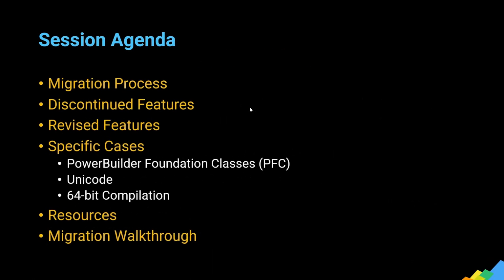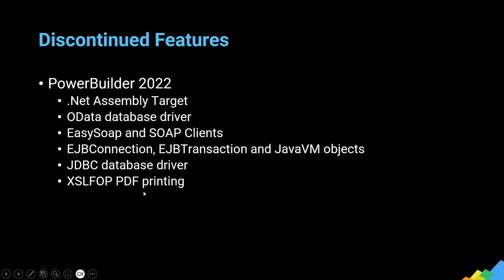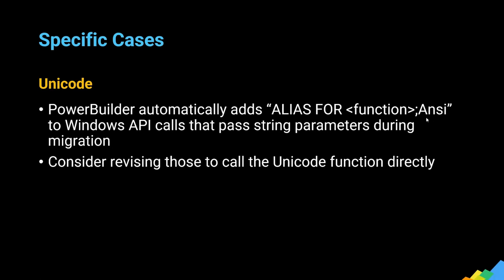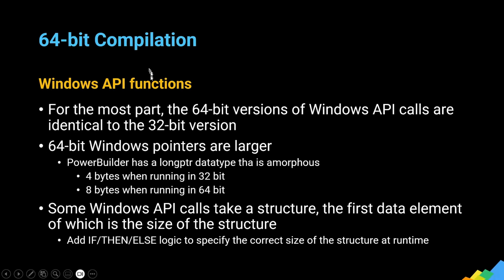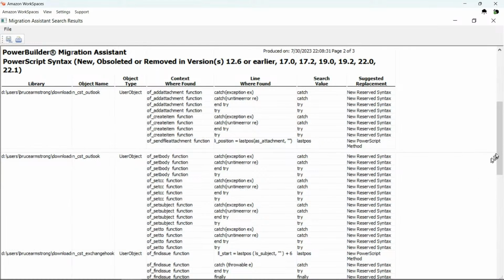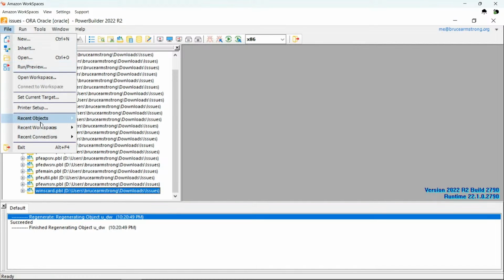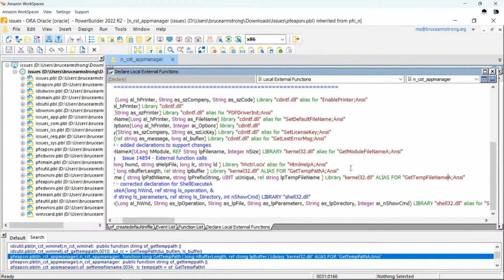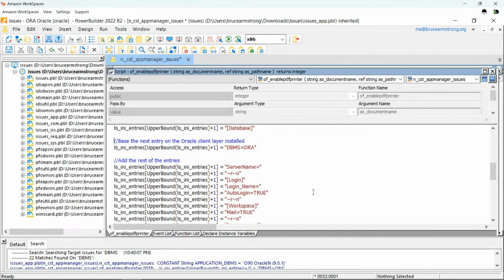Migrating to PowerBuilder 2022 R2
Learn how to upgrade your PowerBuilder applications to the latest version. Topics covered include the migration process, discontinued/revised features, PFC migration, Unicode conversion, 64-bit compilation, and a live demo of migrating a PowerBuilder 9 app to PowerBuilder 2022 R2.